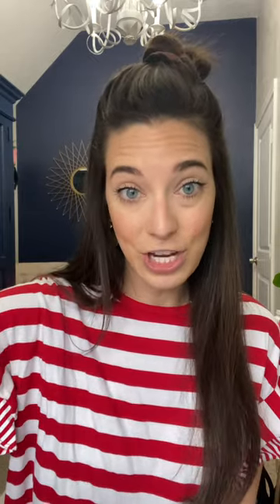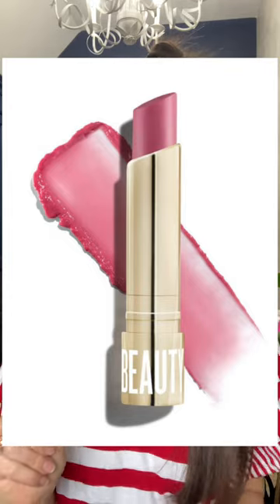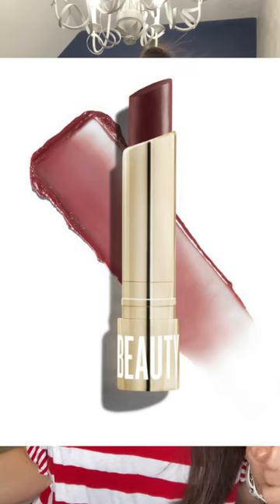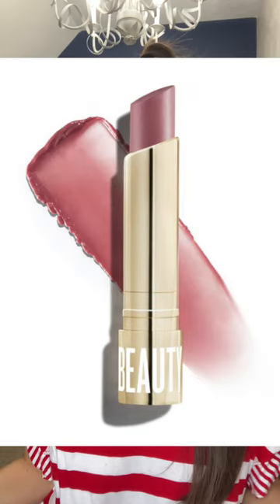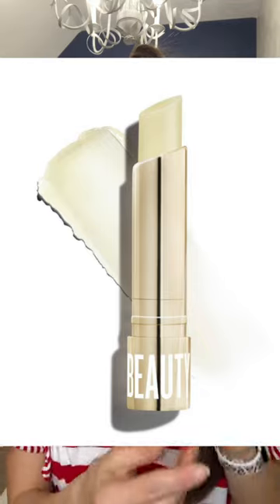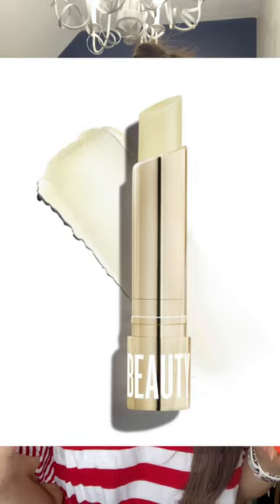NEW Hyaluronic Lip Balms + Announcements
Beautycounter just launched these Clean Swipe Hyaluronic Lip Balms!

4 options: 3 tinted and 1 translucent.

EWG Verified. A safer alternative to petroleum based lip products. Triple tested for contaminants and heavy metals, which is so important for things going on our lips and skin.

Skin loving ingredients like hyaluronic acid and mango butter…full of vitamin E to really nourish your lips (and cheeks if you need a little multipurpose blush).

Also, from 1/10-1/12, join Band of Beauty for only $19 instead of $29!  Band of Beauty is a yearly membership/rewards program. You get
-10% back on all purchases as product credit for future purchases
-a generous free welcome gift (15 ml Overnight Peel + charcoal mask worth $46)
-Special member deals and bonus
-No auto-ship, order when and what you want

This month you can get 2 FREE full size products for free when you join as a consultant. A free Overnight Resurfacing Peel and a Brightening Facial Oil. It’s only $50 to join ($21 if you’re already a Band of Beauty member). There is no risk. What do you have to lose!?

Lastly, my 14 day skincare challenge starts 1/15-1/28. Join me in building the habit of doing your skincare routine daily. This consistency is where you will find the best results! Download the calendar here and let me know you are opting in to be entered to win the prize!